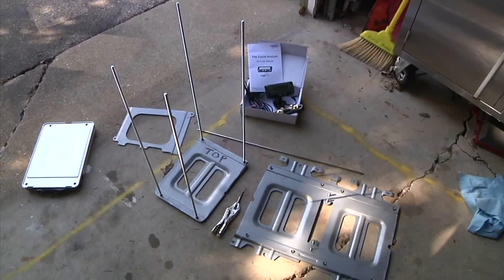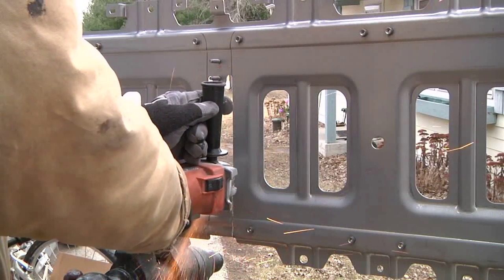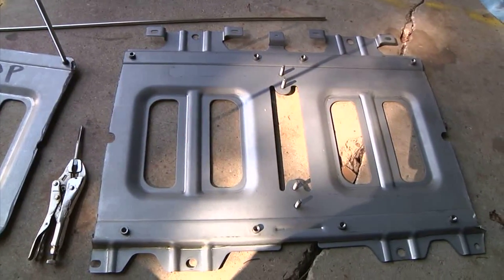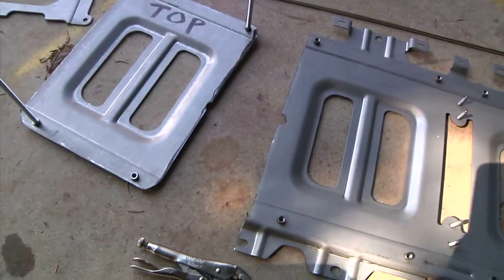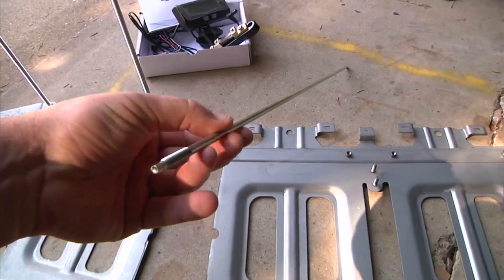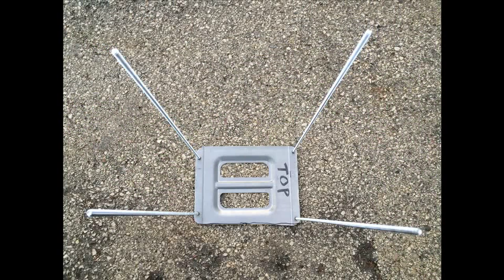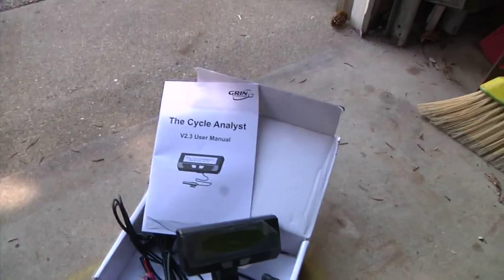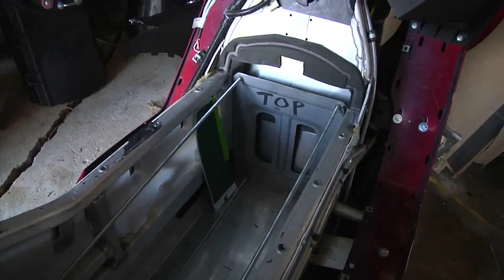Vectrix Upgrade: Battery Pack Framework and Cycle Analyst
I show the plates and threaded rod for the Nissan LEAF Modules to hold them together in the Vectrix. I also just got a Cycle Analyst in the mail.